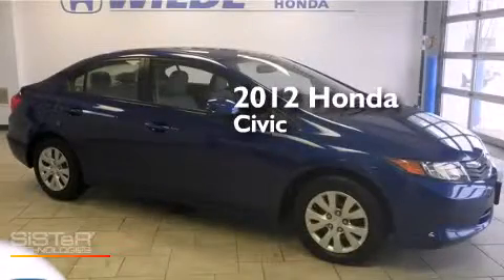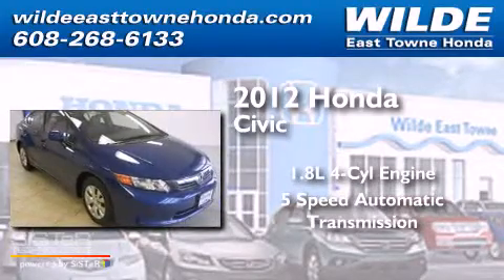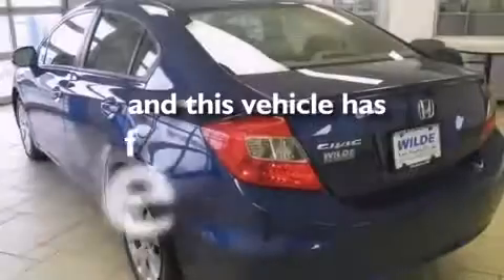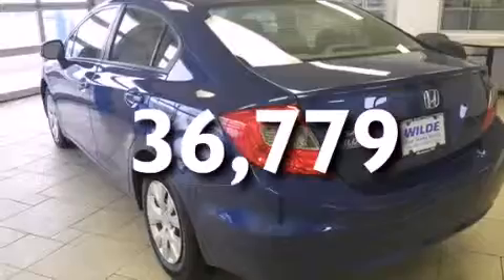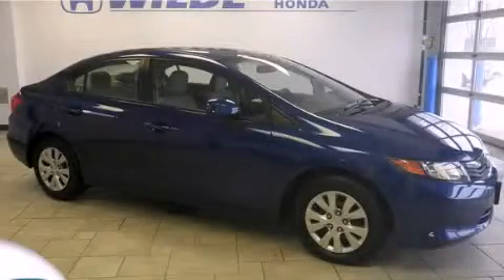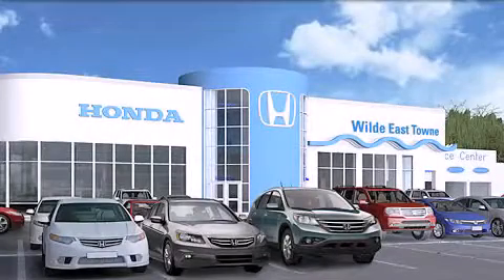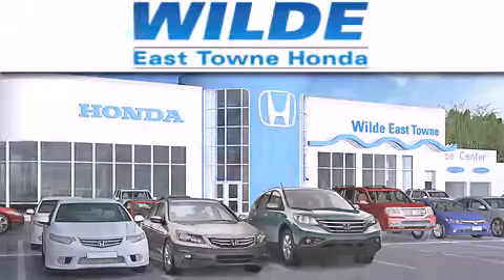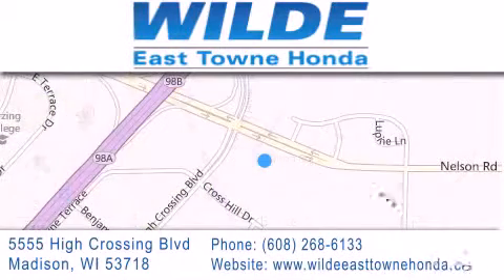2012 Honda Civic Fitchburg WI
We have been honored to serve the Madison WI area , we promise that your experience at our dealership will exceed your expectations ! Year : 2012 Make : Honda Model : Civic Engine : 1.8L 4 cyls Trans . : Automatic 5-Speed Exterior : Blue Miles : 36,779 Stock : H2033 Wilde East Towne Honda 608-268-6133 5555 High Crossing Blvd.